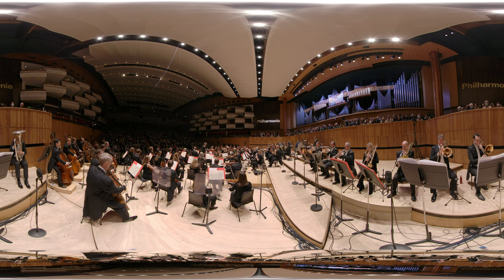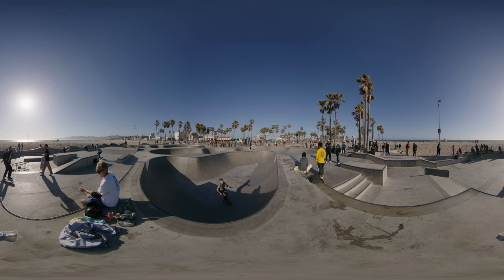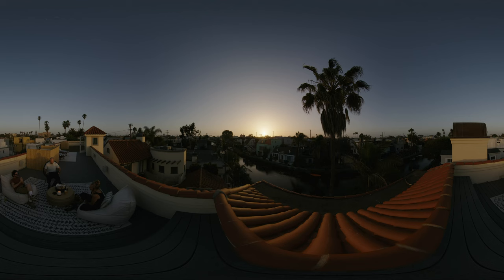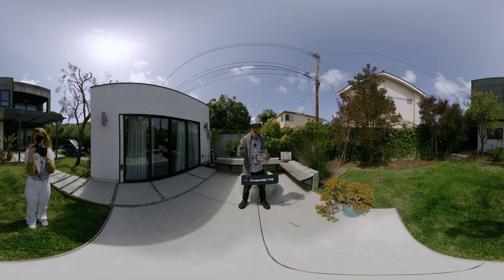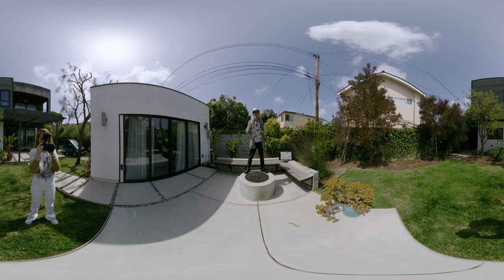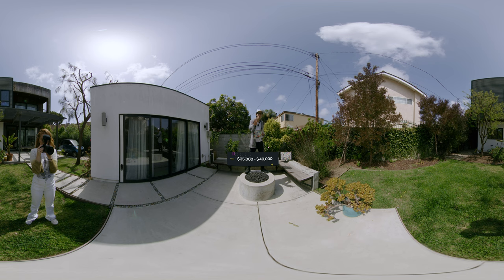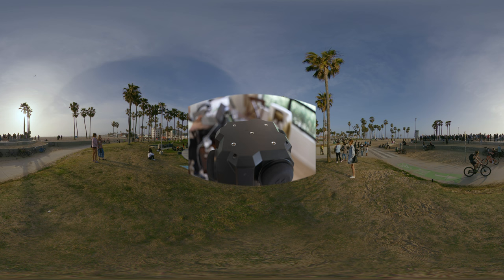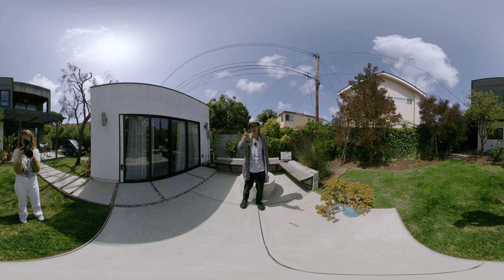HIGHEST Resolution 360° Camera for $40,000! Meta Three Review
🥽Watch it on Oculus TV with your Meta Quest 2 VR headset directly
Meta Three is a brand new 360 camera with 4X Super35, dual native ISO, 6K sensors, no hyperbole 12.5K resolution, and a 14-stop dynamic range! These are all heavy specs with a heavier price tap: $40,000 USD! So how good is the Meta Three? Can it become the "ARRI Alexa" of 360 camera? Let's find out in this in-depth 360° review.
Please make sure to set your resolution to 8K before watching this video.
🔖Hugh's Notes: I made a mistake here. There is NO RAW in Meta Three. Only ProRes.

0:00 - Philharmonia Orchestra at Royal Festival Hall
0:40 - Meta Three Camera Real World Sample
0:55 - Meta Two Camera Slow Motion Sample
1:25 - Meta Three 14-stop Dynamic Range Sample
2:42 - Recommand watching in Varjo Aero VR Headset
3:33 - Meta Three Log Sample (ungraded)
3:55 - Meta 3 Graded REC 709 Sample
4:05 - Meta 3 Specs
5:18 - Stitch Line Test: How good is the stitching? (Mistika VR)
6:37 - Availability and Pricing
7:55 - No Fans & No Noise
8:38 - Meta Three Low Light Sample
9:04 - Genlock Sync Port for Additional Camera (VR Drone)
9:33 - HOW DID I BREAK A $40,000 CAMERA!?

⤵️ Watch directly on Oculus TV Meta Quest 2: (processing, check back in coupled hours)